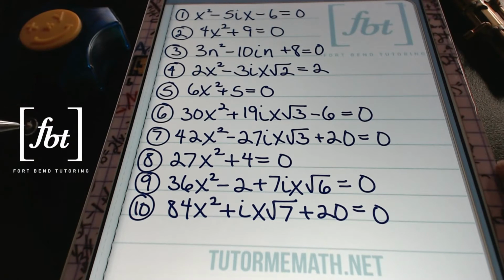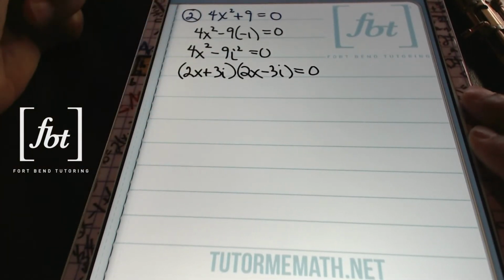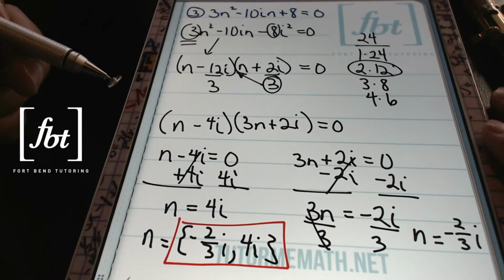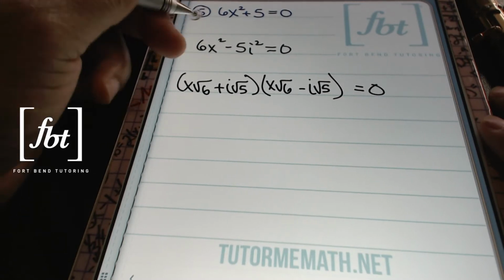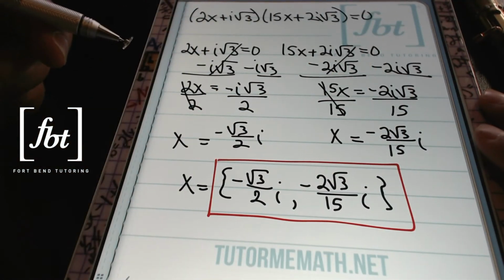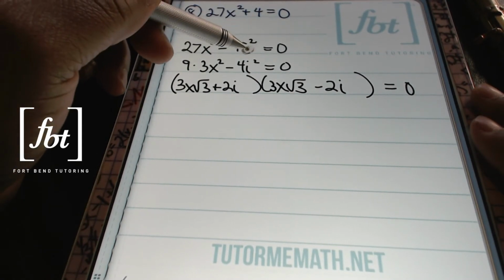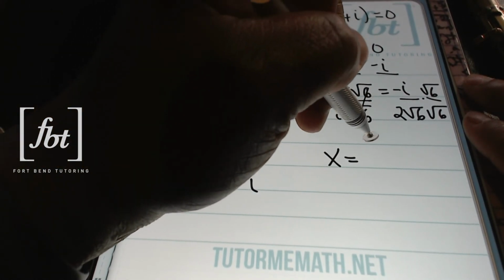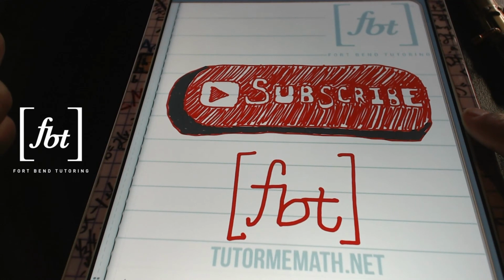Solving Quadratic Equations: The Zero-Factor Property Pt. 3 (Complex Numbers = AP Much?) [fbt]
This video by Fort Bend Tutoring shows the process of solving quadratic equations using complex numbers and the zero-factor property (zero-product property). Ten (10) problems are solved using imaginary numbers and the zero factor property (zero product property) in this video tutorial. This math concept can be used in all AP and Pre-AP algebra, geometry, trigonometry, precalculus and calculus classes.

Purchase our Simply Math Workbook #12 for more examples and over 200 practice problems!